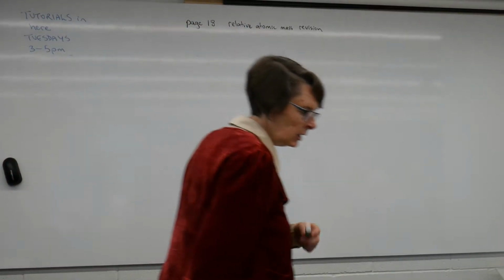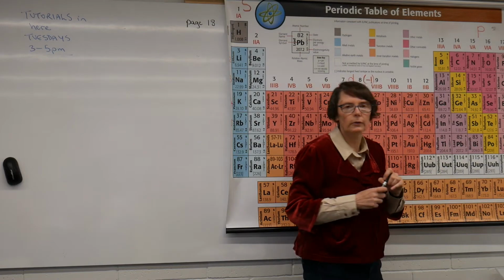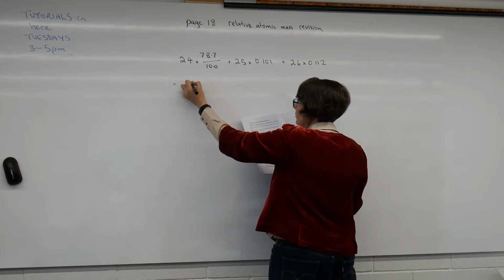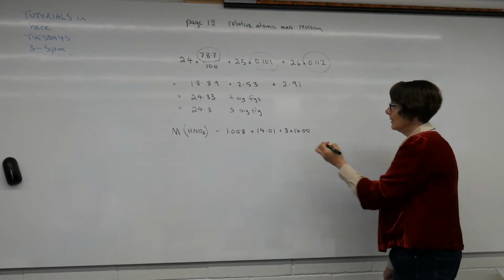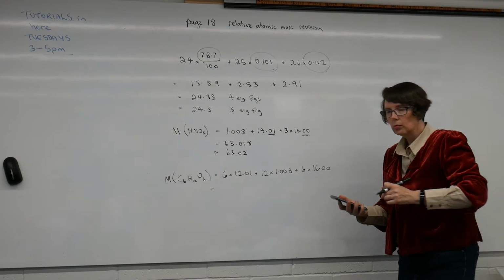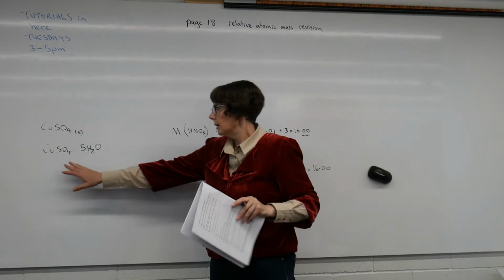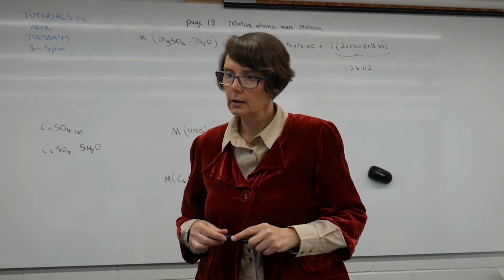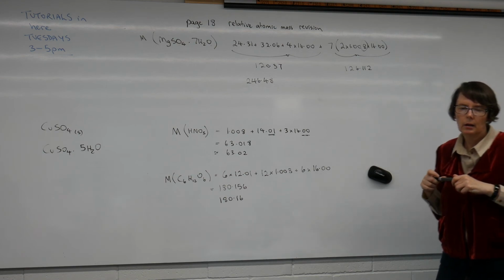Criterion 8 Relative Atomic Mass Revision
Pages 18 - 19 of Unit 1 Chemistry Calculations.
Questions 17 - 20 (mis-numbered in the booklet)